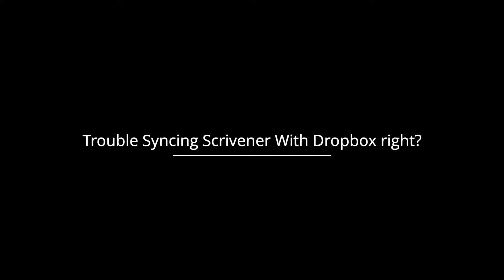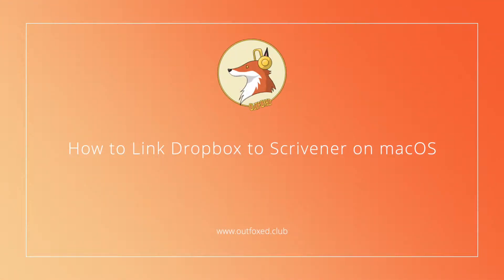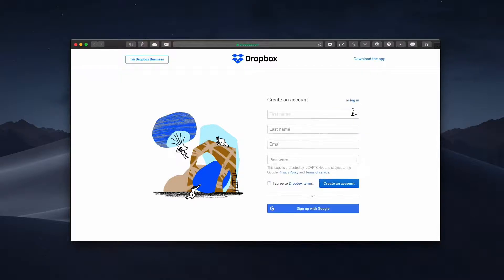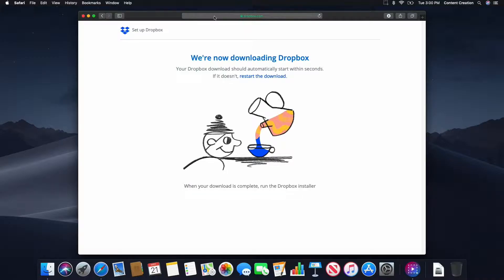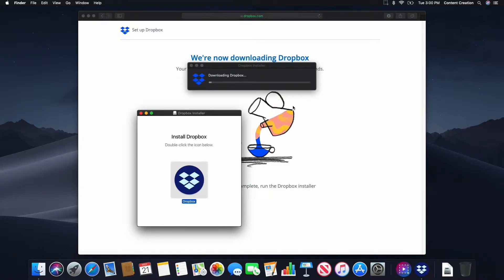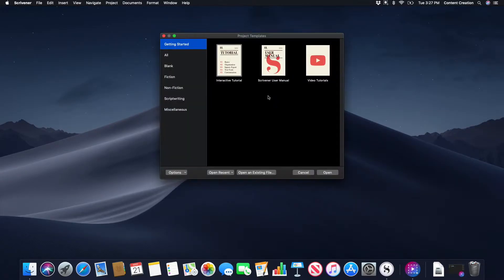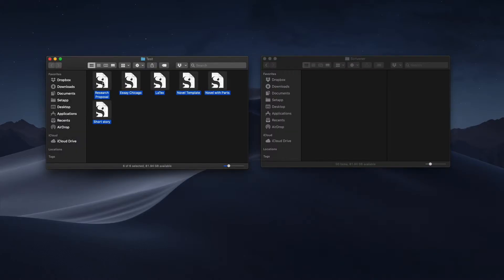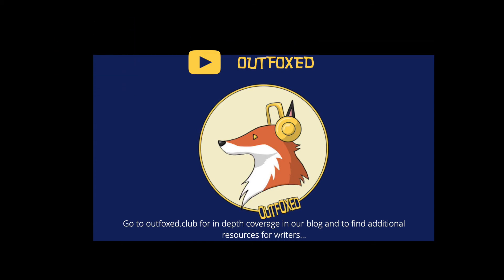How to Link Scrivener to Dropbox on a Mac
This video teaches how to setup up Scrivener to edit your projects across multiple Macs in four simples steps.

1. Create a Dropbox Account.

2. Download Dropbox

3. Install Dropbox onto your Macs

4. Move Scrivener Projects into Dropbox Folder